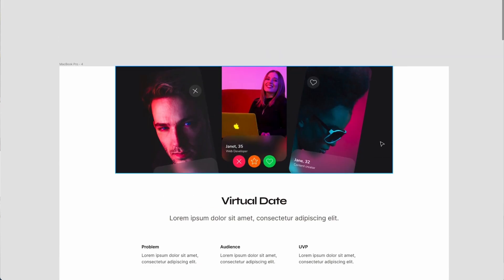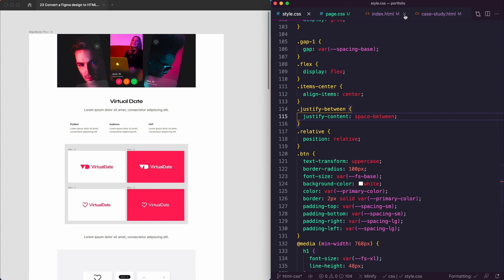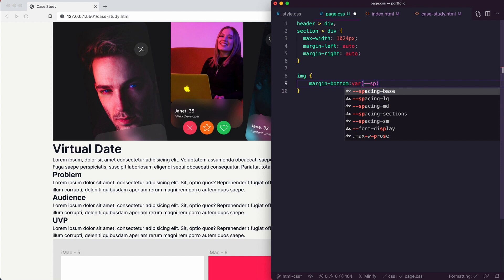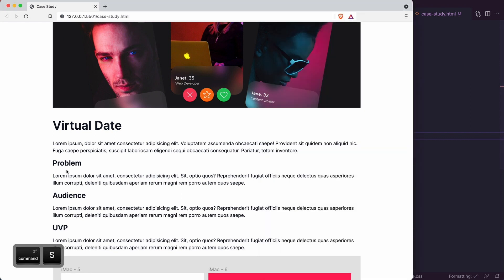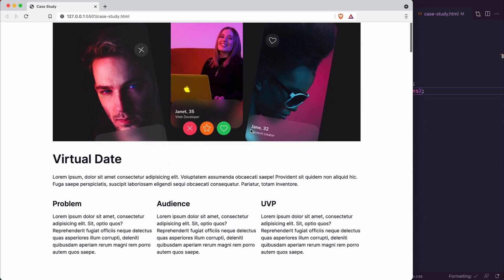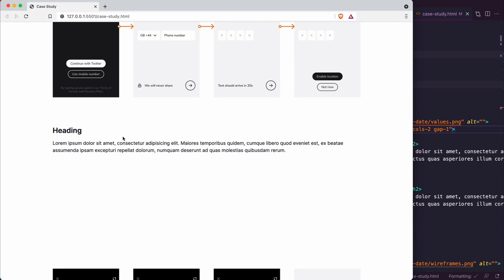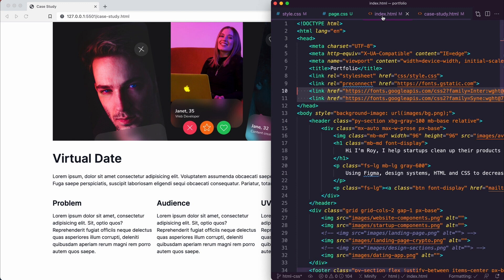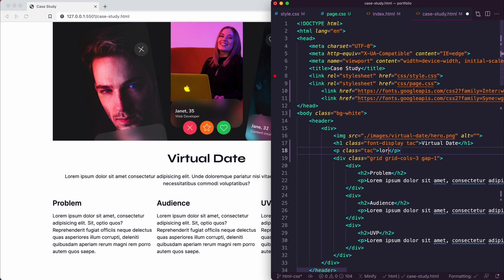Convert a Figma Design to HTML CSS - 2/4